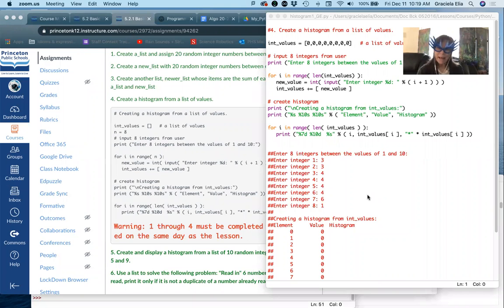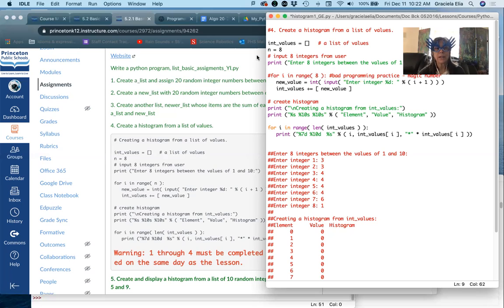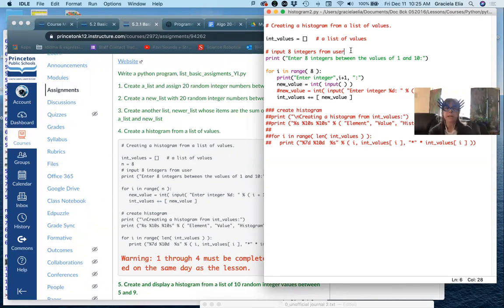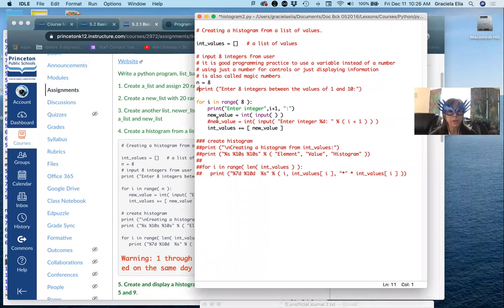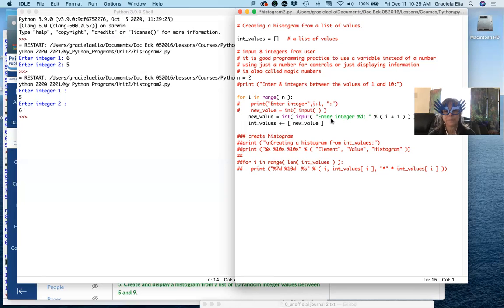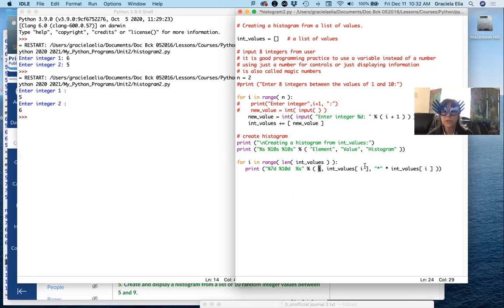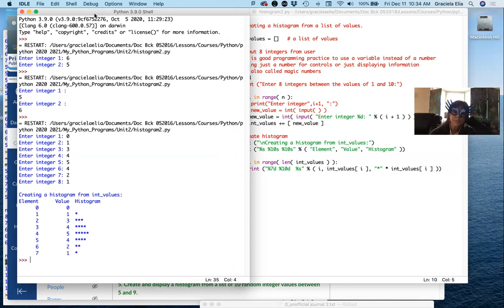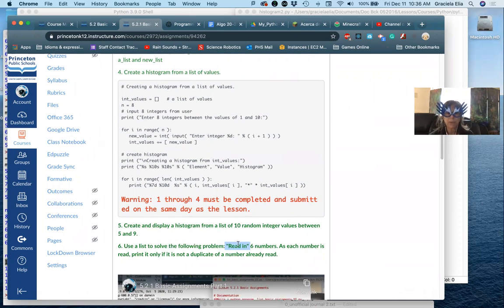Lesson 5.2.1 Assignments Part 2 (Histogram)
5.2.1 Basic Assignments
4. Create a histogram from a list of values.